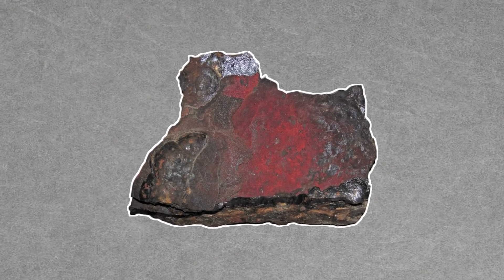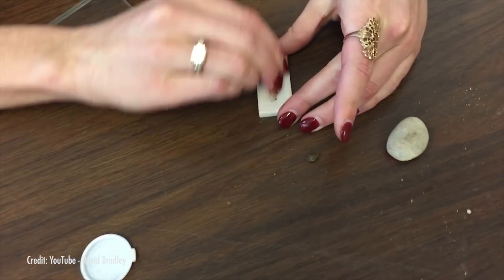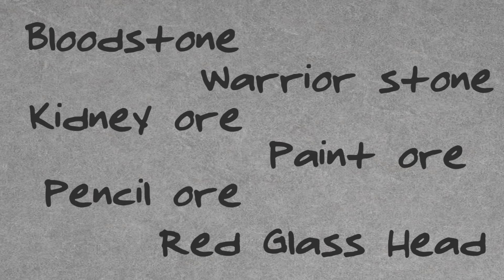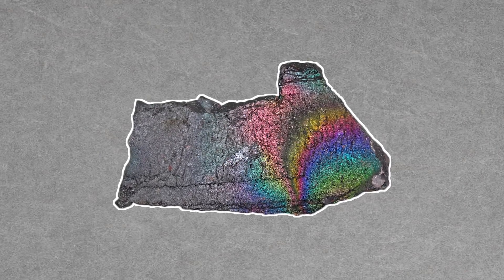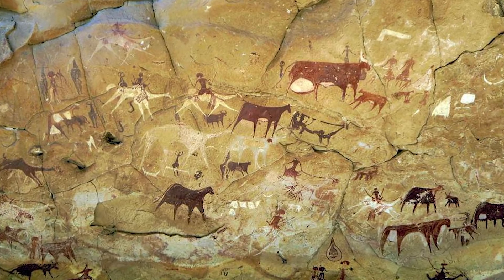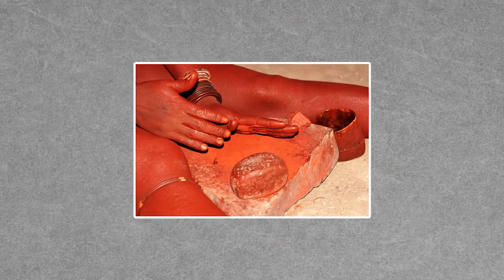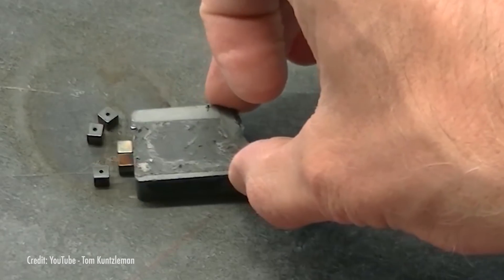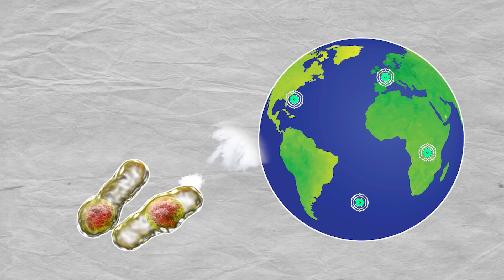Ancient History of the Mineral Hematite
Hematite was discovered over 40,000 years ago and has been used as ornamentation, religious objects and even body paint. But what makes this mineral so special? Natalie fills you in!